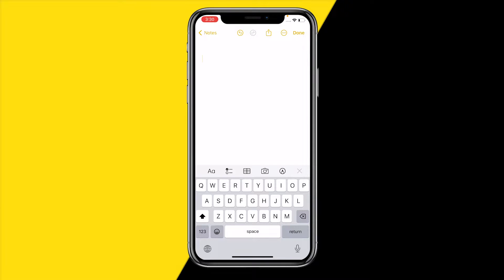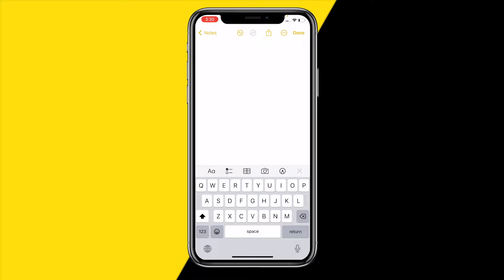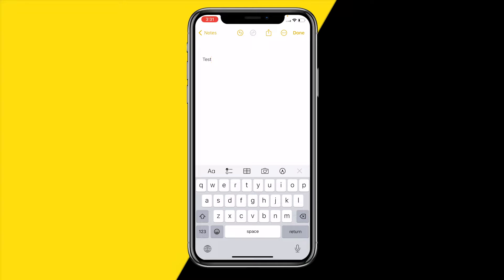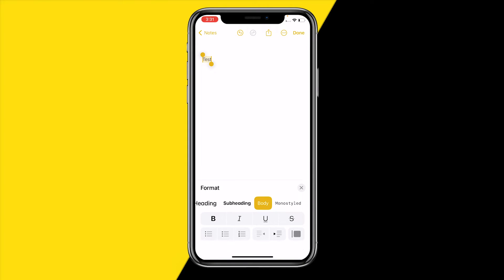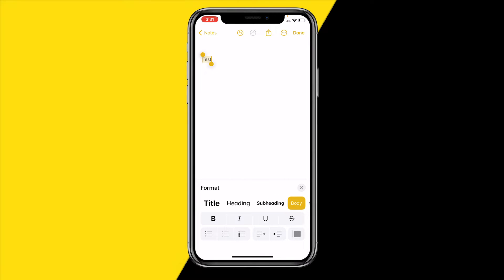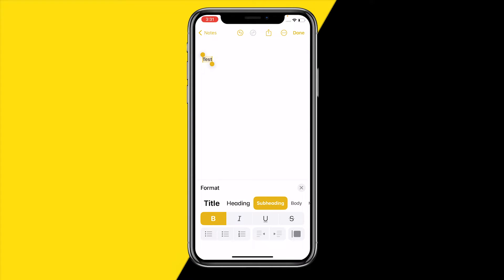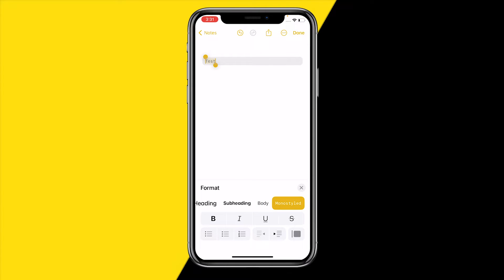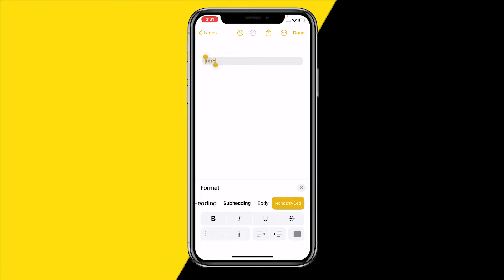How To Change Font On iPhone Notes App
How To Change Font On iPhone Notes App - Full Tutorial

👉 In this video we are going to show you how you can change your font on the iPhone notes app.